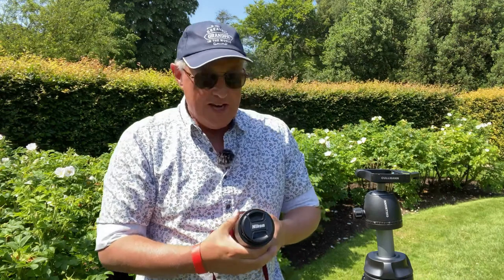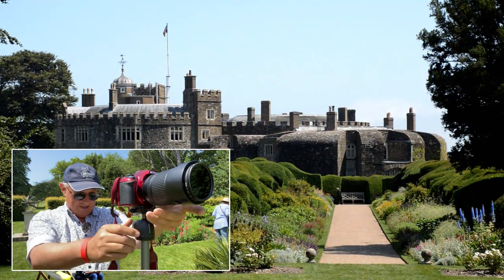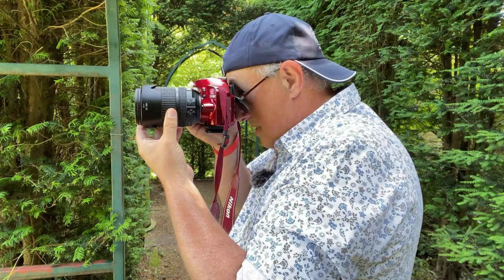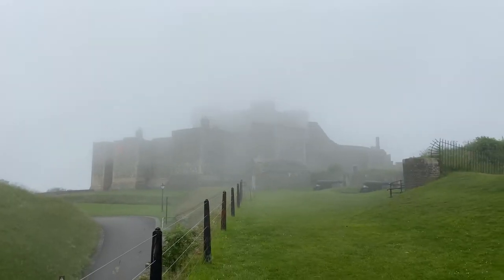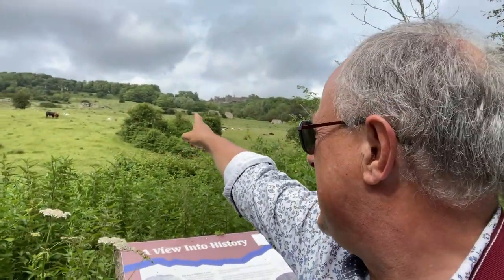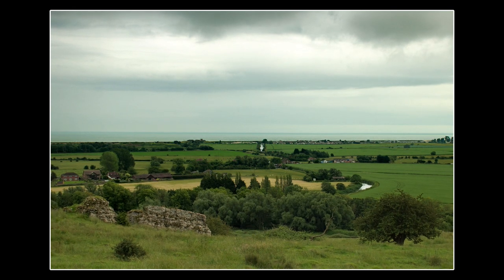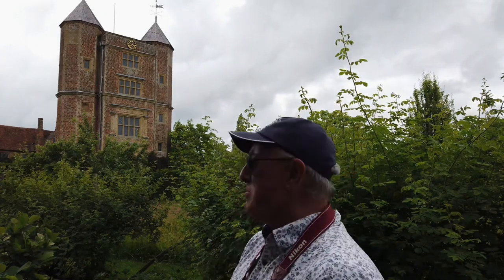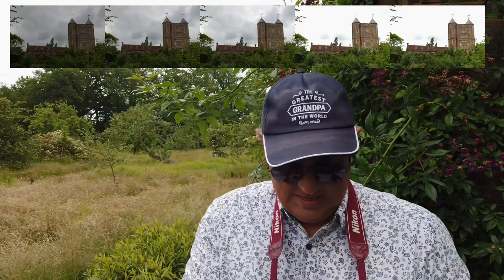Chasing Castles Part One: Can I find a composition for a calendar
With an abundance of castles, I attempt (over two videos) to scout out potential subjects for a calendar.

Click these links to jump to specific parts of this video:
3:00 Walmer Castle
6:47 Dover Castle
12:00 Lympne Castle
16:38 Sissinghurst Castle
22:46 Leeds Castle
30:08 Upnor Castle